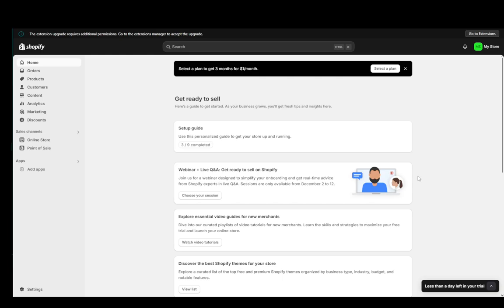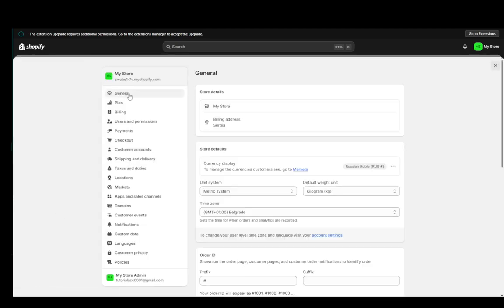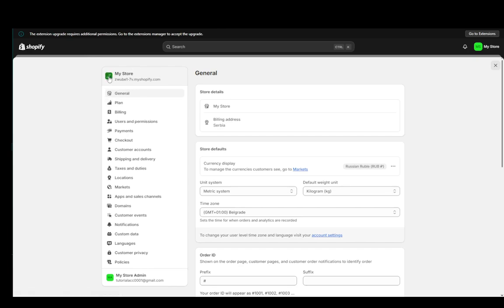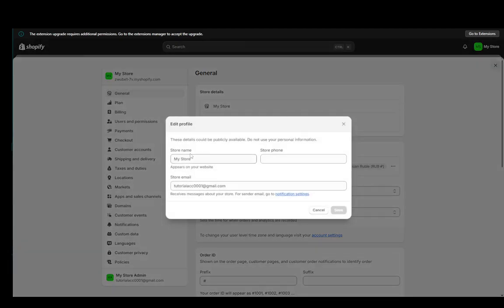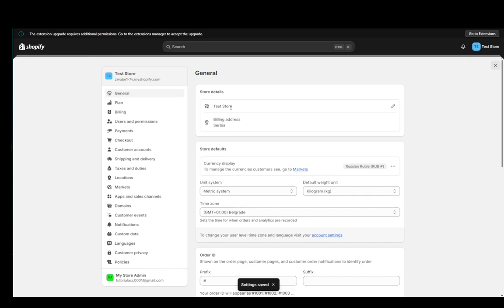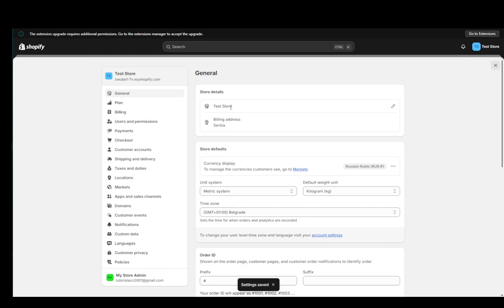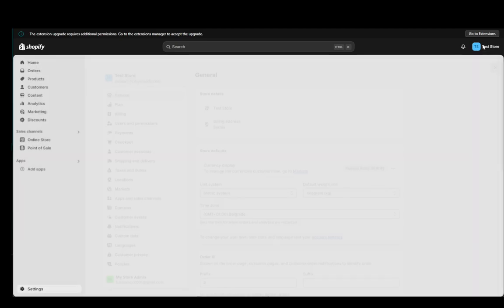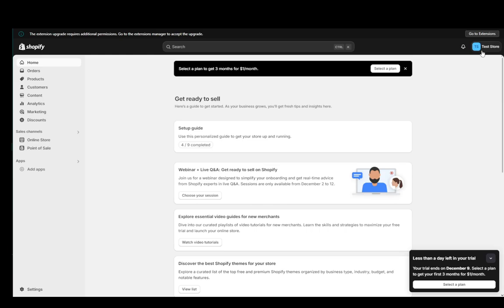How To Change Name Of Shopify Store Tutorial